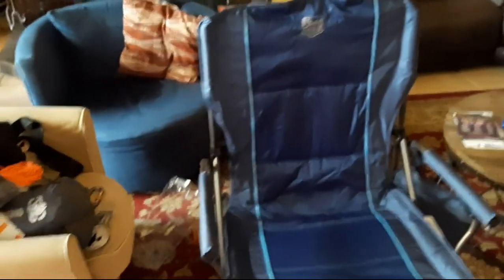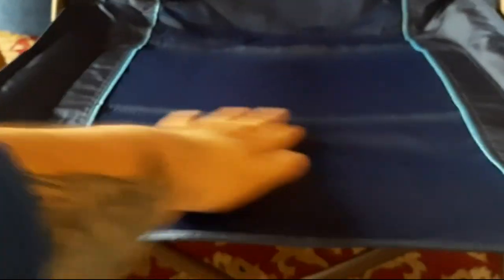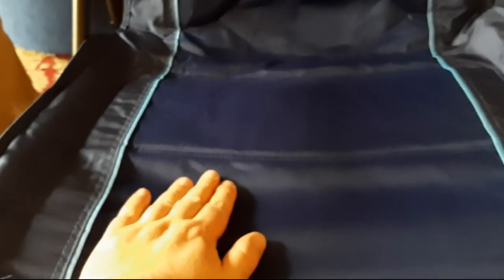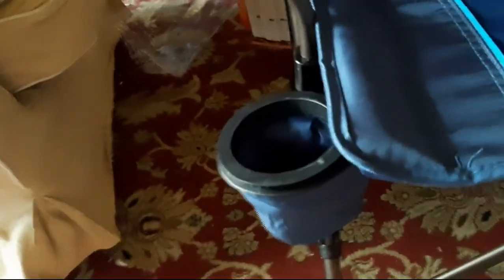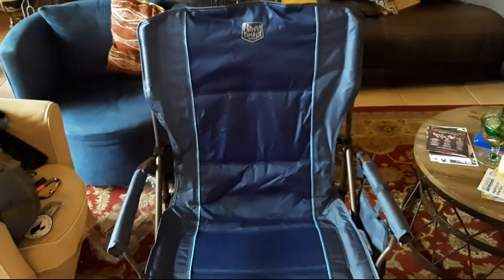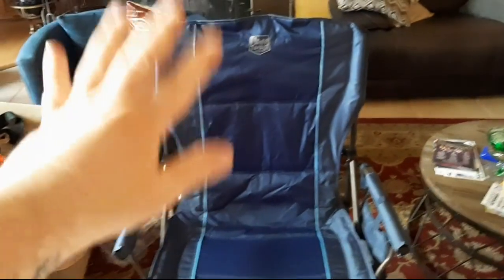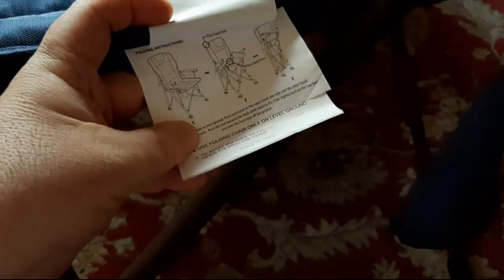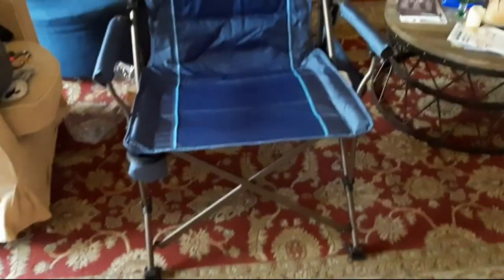Review TIMBER RIDGE Oversized Folding Camping Chair High Back Heavy Duty for Adults Support up to 50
TIMBER RIDGE Oversized Folding Camping Chair High Back Heavy Duty for Adults Support up to 500lbs with Cup Holder, Side Pocket Cooler Bag

Review of TIMBER RIDGE Oversized Folding Camping Chair High Back Heavy Duty

Introducing TIMBER RIDGE Oversized Folding Camping Chair High Back Heavy Duty
As an avid outdoor enthusiast, I'm always looking for the best gear to make my adventures as enjoyable as possible. When it came to finding a reliably comfortable and supportive camping chair, I was hesitant at first – there are so many on the market but few that really live up to their claims. After much research, I decided to give the TIMBER RIDGE Oversized Folding Camping Chair High Back Heavy Duty for Adults a shot. It promised the support I needed and, to my surprise, delivered on that promise.